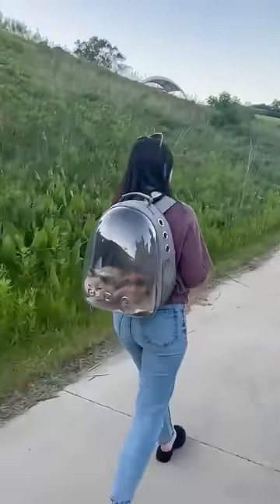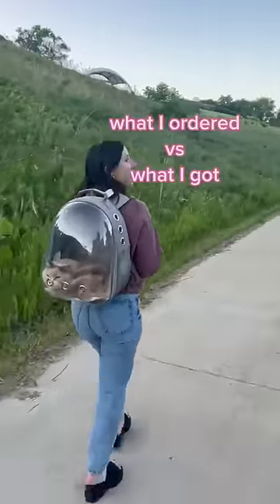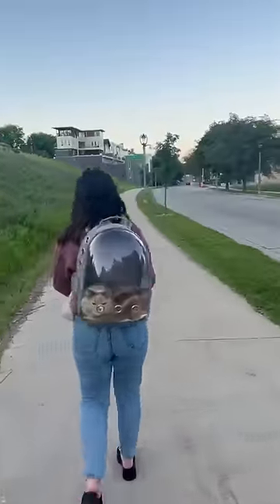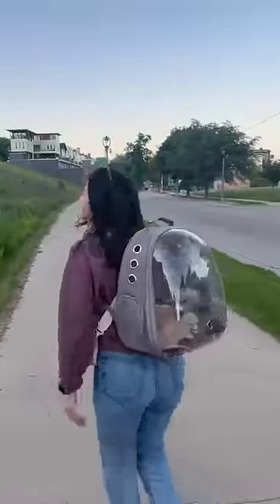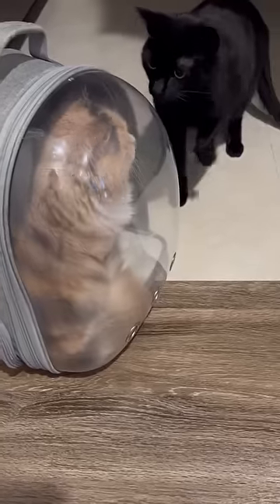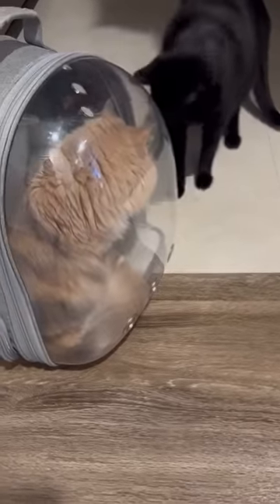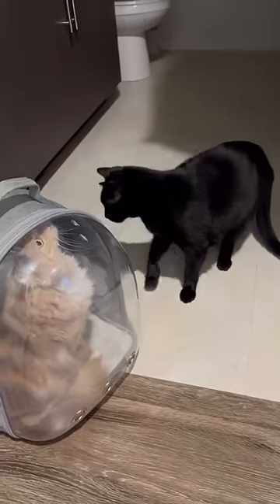Honest REVIEW | cat backpack - bring your cat WITH you 🙌🏻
Here is my honest review of this cat backpack from amazon!